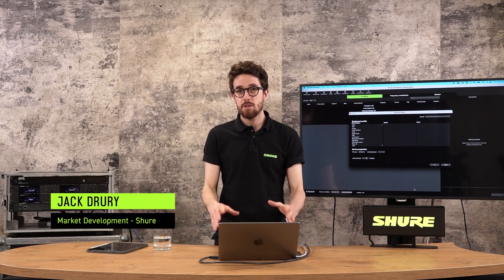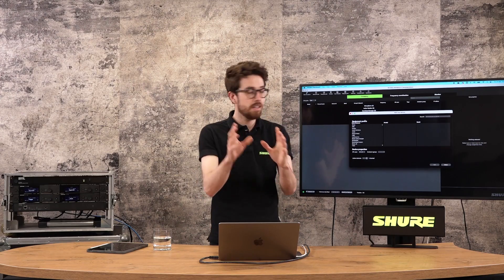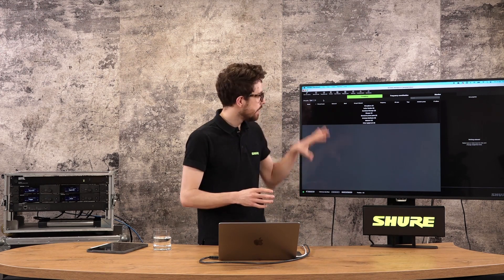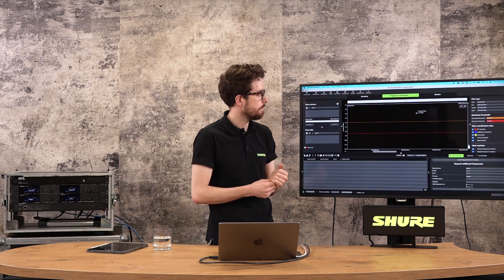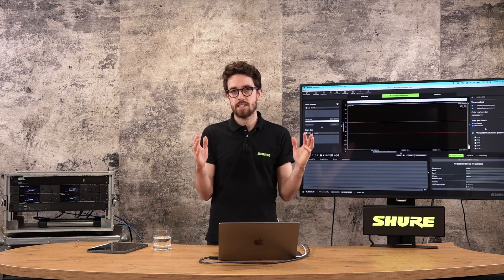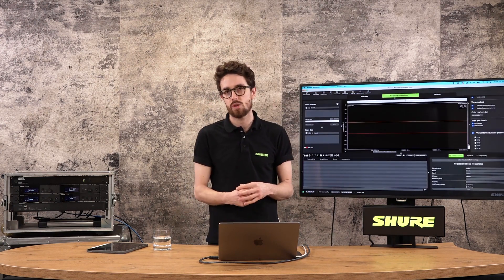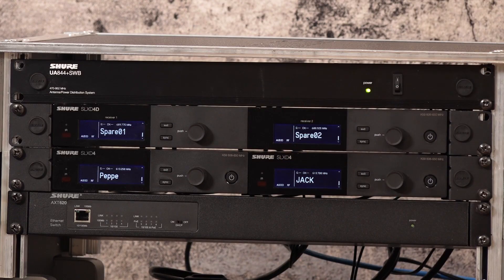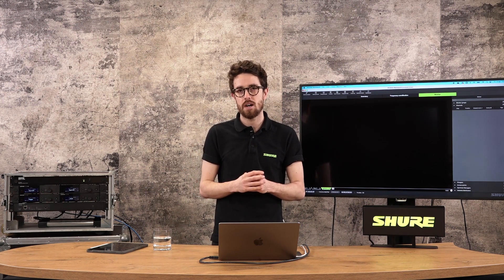Wireless Workbench 7 Fundamentals Training (Pt.3): Inventory, Coordination, and Monitoring Tabs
3/5 Get a quick overview of the Wireless Workbench 7 software interface. WWB is divided into
three main areas: the Inventory tab for device management, the Frequency Coordination tab for
using RF scan data and coordination preferences to find the best frequencies for use, and the
Monitoring tab for monitoring live wireless devices.